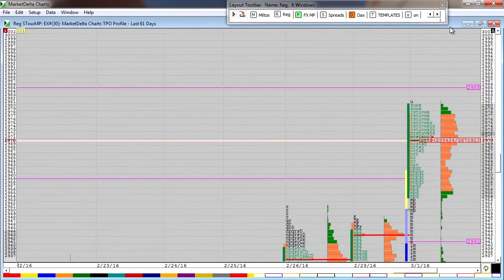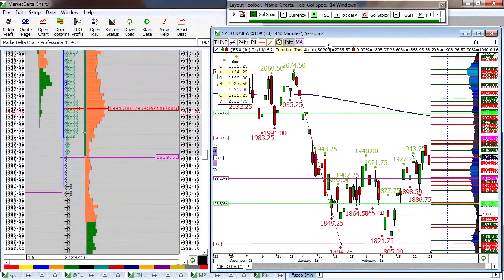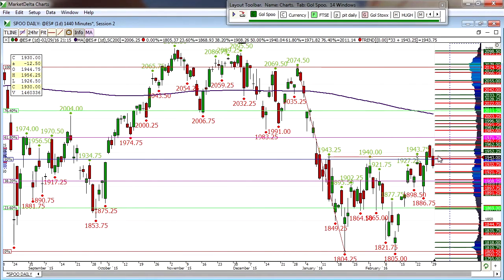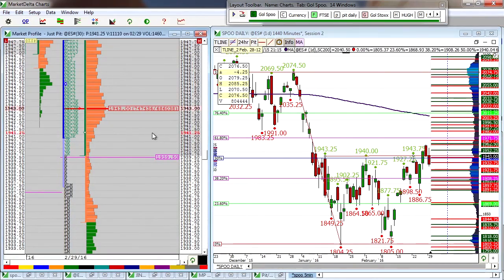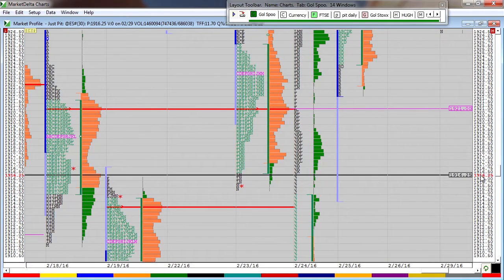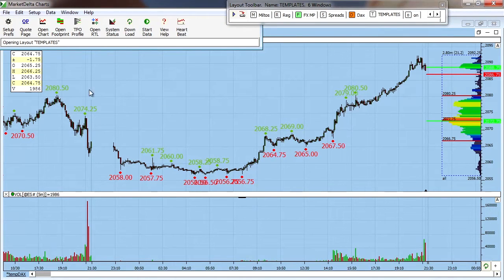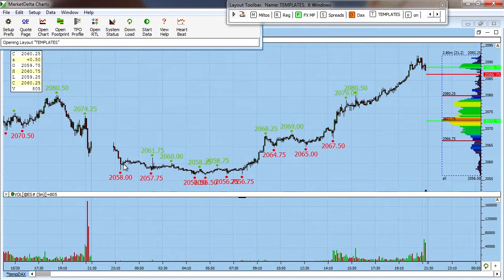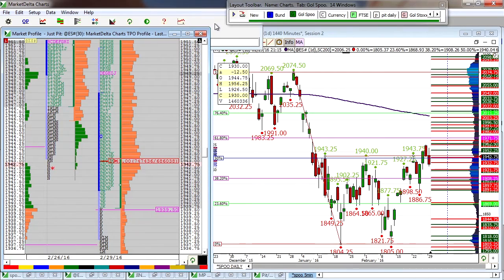S&P Pre-Market Analysis 01/03/16